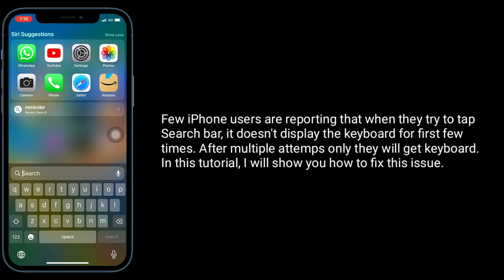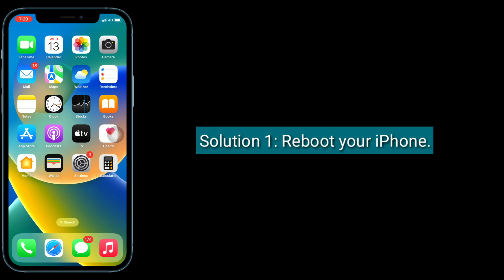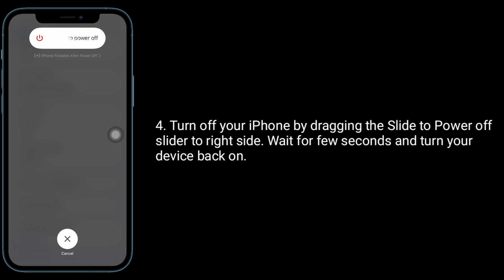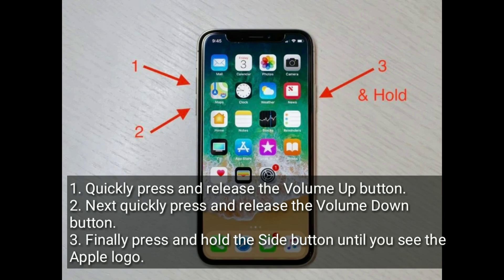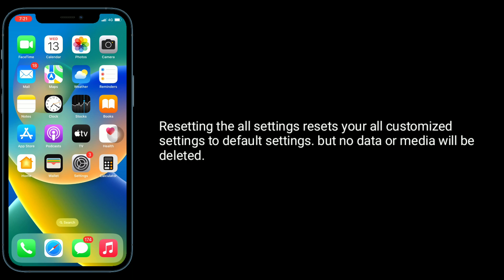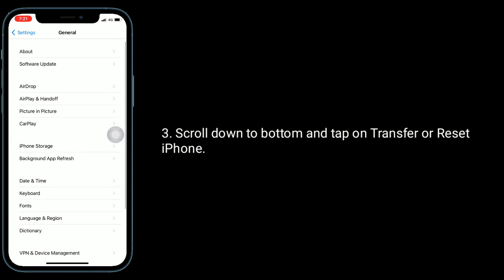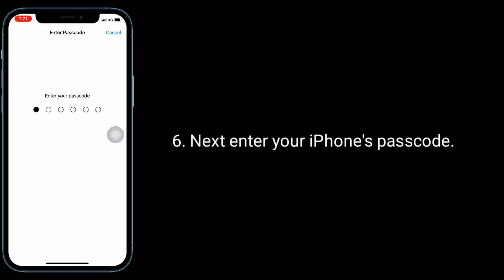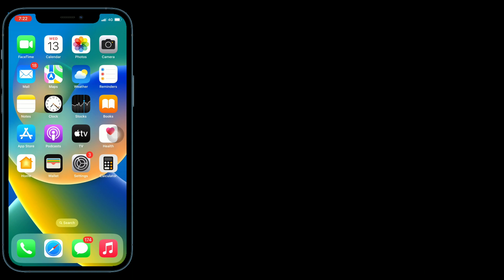How to Fix Search Bar won't Work after iOS 18?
pull down search not working on iPhone 15 pro max in iOS 18, spotlight search not working on iPhone, iPhone search bar not showing keyboard on iPhone after iOS 18 update.